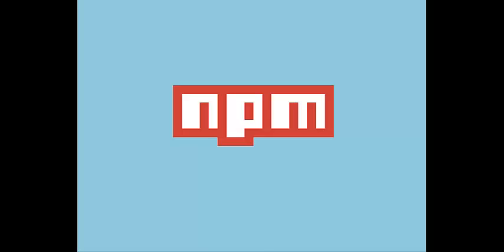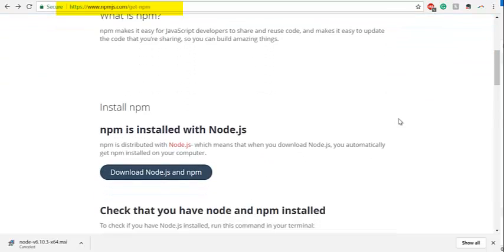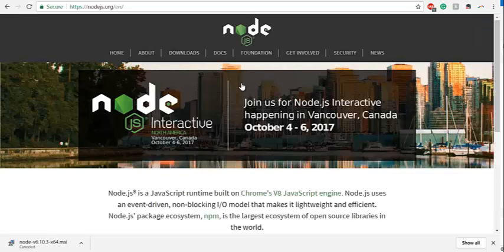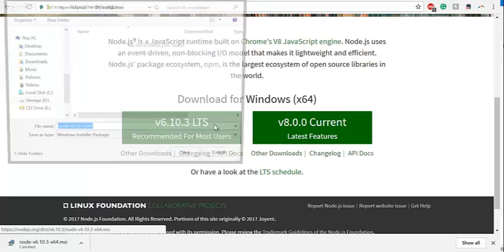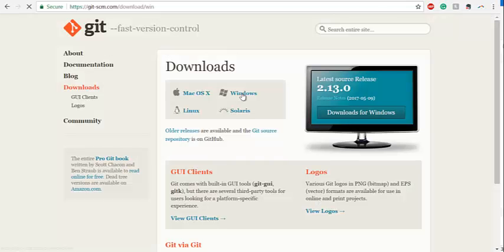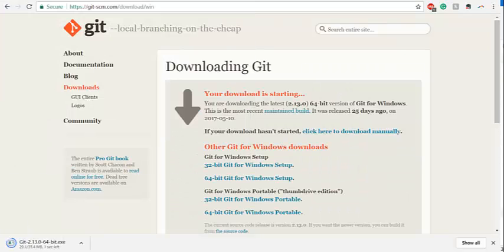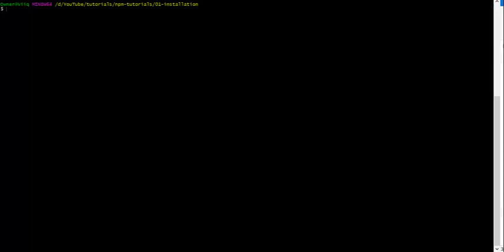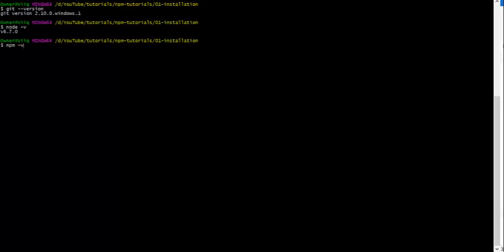npm Tutorial - 1 - Installation - npm Tutorial For Beginners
What is npm? In 2 minutes - npm tutorial for beginners

Hellooooo there, beautiful, amazing and gorgeous people.
In this tutorial we will be going over installing npm.
As a general note, this tutorial will work for windows, mac, and linux users.
scroll down until you find a header that says “Install npm”, or a “Download” button.
Click the “Download” button.
This will take you to the nodejs.org webpage. This is because npm is part of a software called nodejs.
Scroll down in the nodejs webpage and download whichever version you wish to play around with. I suggest you install the latest version, but in some cases it might cause compatibility issues when working with a project. I will go ahead and install version 6. Installing the latest version should not affect you in being able to follow this tutorial.
Go ahead and get the nodejs installer. Open the installer and follow the install instructions. Leave the default options unless you know what you’re doing.
Once you’re at the last step, click the “Install” button and wait for it to complete. After this you should have npm in your system.
Now, if you’re using windows, you need a nice command line tool with which to use npm. If you’re using mac or linux you can use the terminal that comes with your operating system.
For Windows users, the tool we will use as the terminal is called “git bash”.
Under “Downloads”, click on “Windows” and wait for the installer download to complete.
Open the installer, and again, follow the default steps unless you know what you’re doing.
Click on the “Install” button and wait for the install to complete.
Now that you have installed nodejs and git, which includes gitbash, you are ready to go to the terminal and start playing around with npm.
To confirm that everything installed correctly, open the terminal and type the following commands
Git --version
node -v
npm -v

Each of those commands  should display a version like it does on my terminal. If any of those commands doesn’t display a version, then something went wrong. Otherwise, you’re good to go!
If you have any issues leave a comment for me and I’ll do my very best to help you out.
Now tell me, what makes you want to learn and use npm?